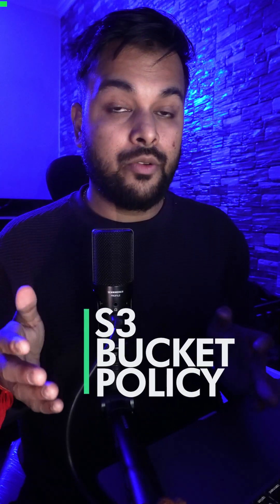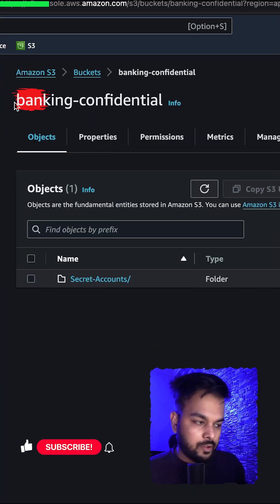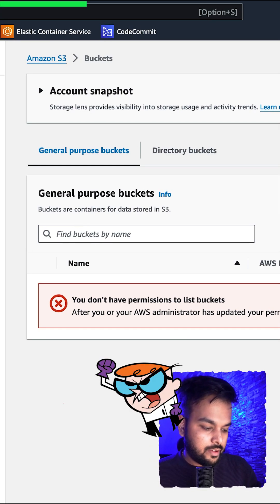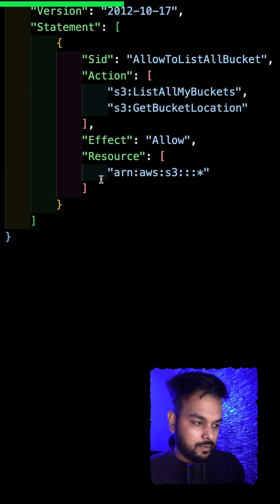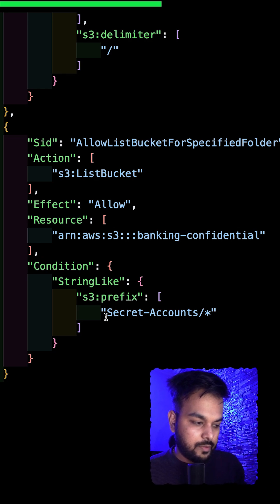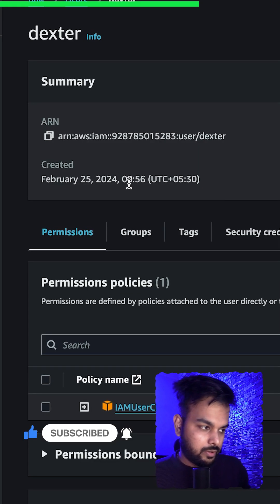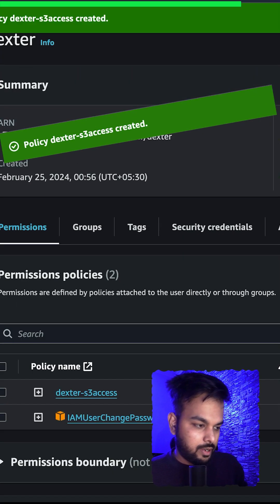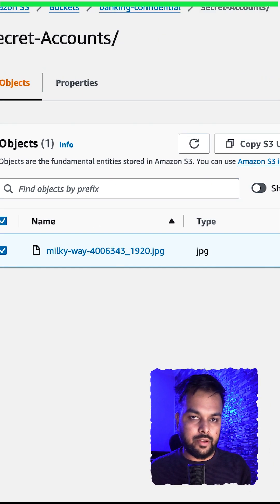🚀 Day 1: AWS S3 Bucket Policies Explained | 100 Days AWS Challenge 🔥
Welcome to Day 1 of the 100 Days AWS Challenge! In this short video, we dive into the fundamentals of AWS S3 Bucket Policies. Learn how to control access to your S3 buckets with fine-grained permissions and security settings. Understand the basics of policy syntax, granting and denying access, and best practices for securing your data in Amazon S3. Follow along with our daily AWS challenge to enhance your cloud computing skills and become an AWS expert